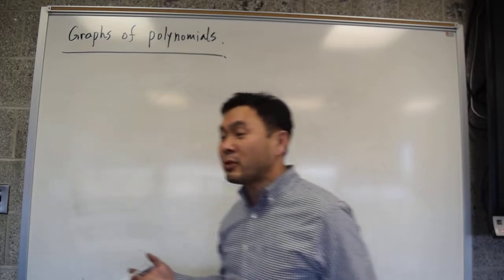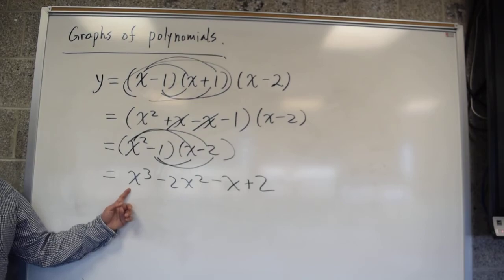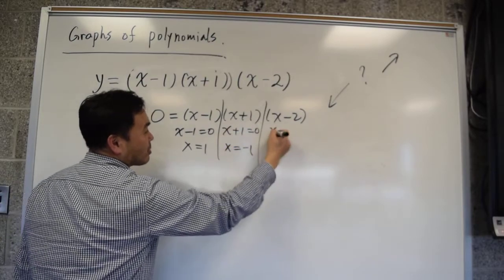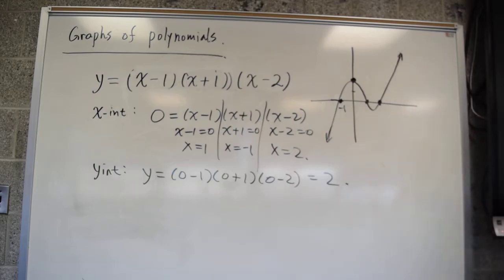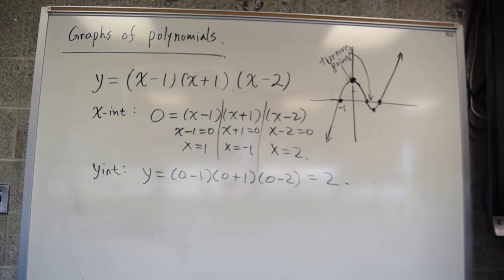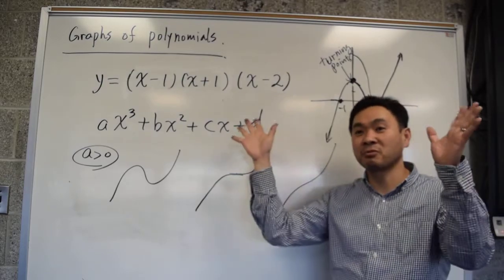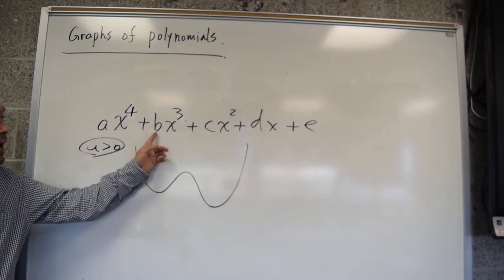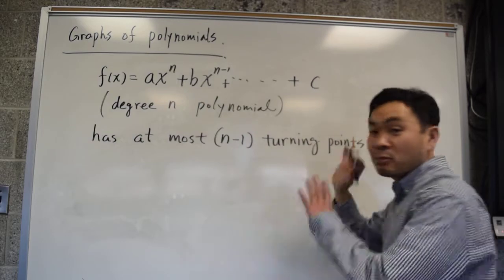Graph of polynomial part 1